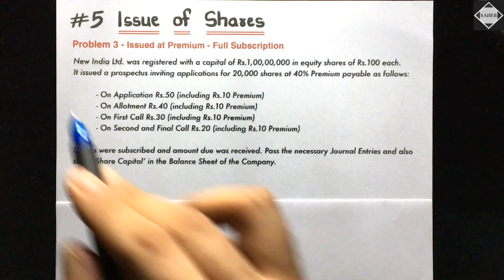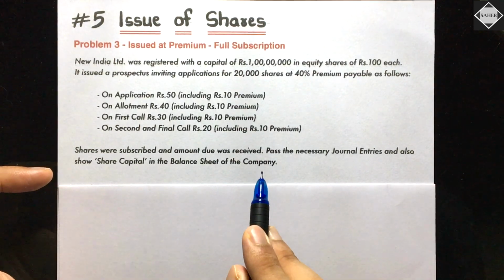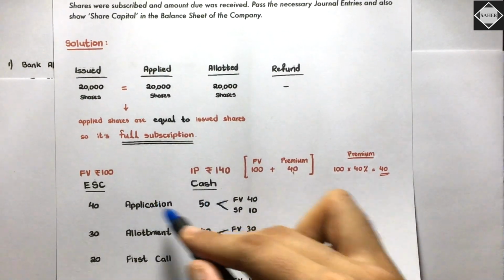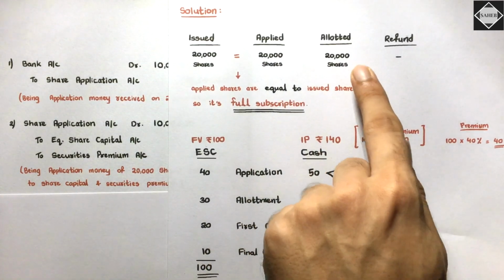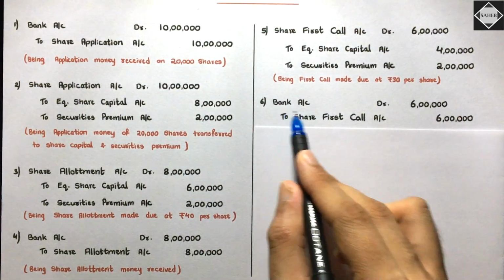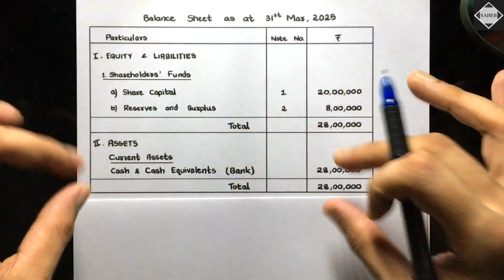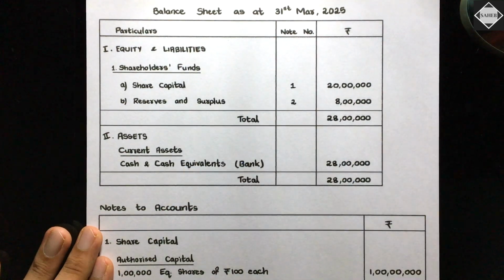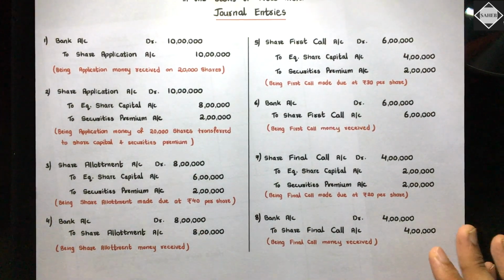#5 Issue of Shares - Problem 3 - with Balance Sheet - Class 12 / CA Foundation - By Saheb Academy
Here I have solved third problem of Issue of Shares where shares have been issued at Premium and we have got Full subscription.

After watching this video I guarantee you will be crystal clear with the Journal Entries for issue of shares at Premium.

⏱TIMESTAMPS
00:00 - Question - TS Grewal Illustration 10
03:19 - Solution
05:23 - Journal Entries
14:33 - Balance Sheet

This is for the students of CA FOUNDATION, CLASS 12, B.COM, BBA, CMA and CS EXECUTIVE.